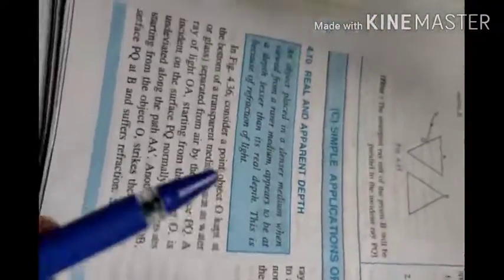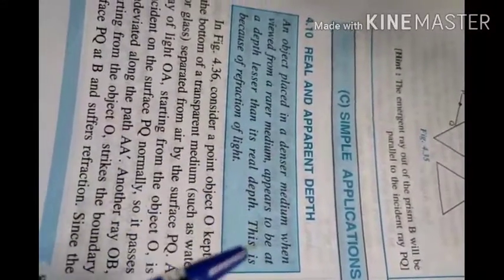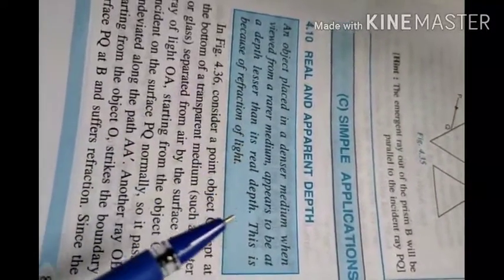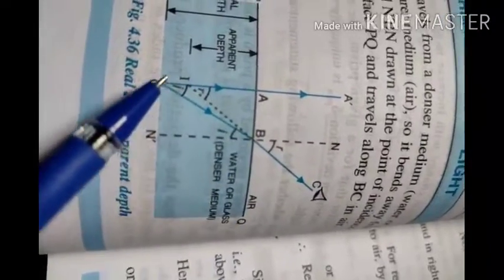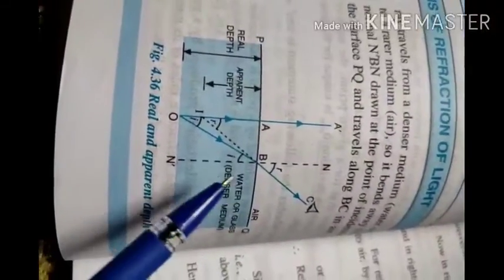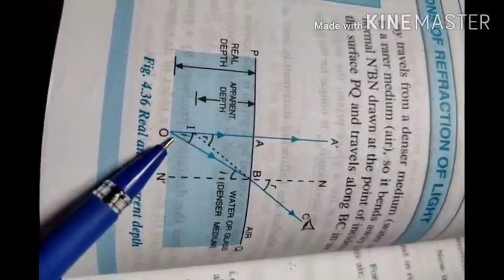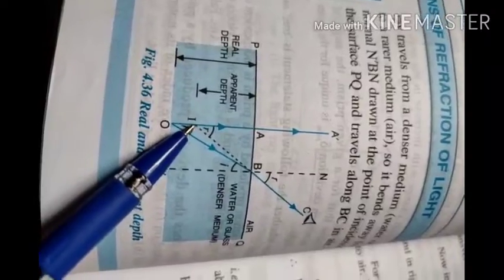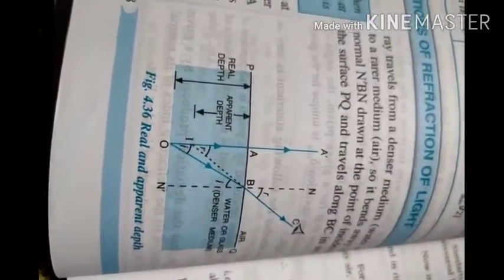Real depth and apparent depth